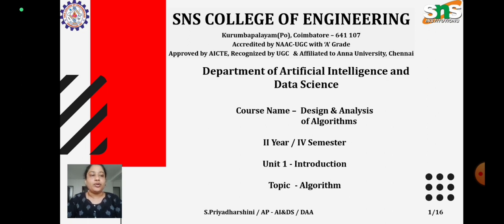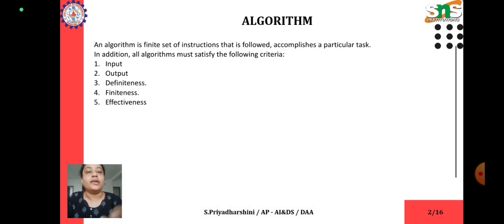S. Priyadharshini | AP | AI&DS | What's an Algorithm / SNS Institutions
An algorithm is a set of commands that must be followed for a computer to perform calculations or other problem-solving operations.